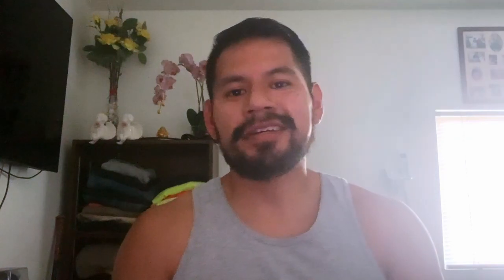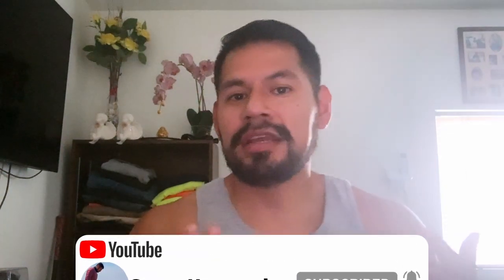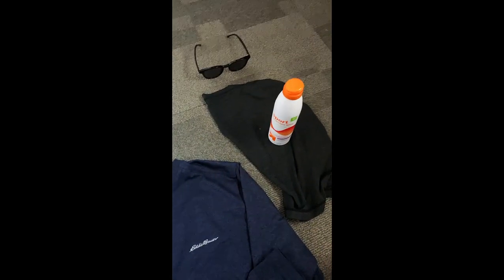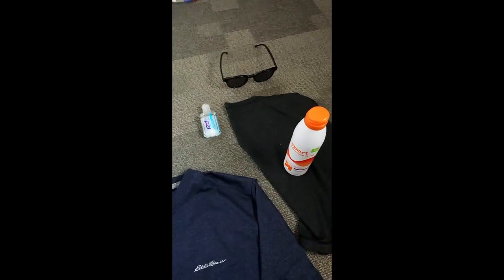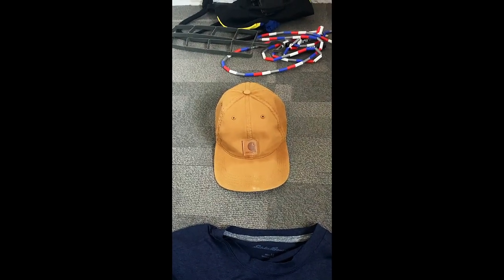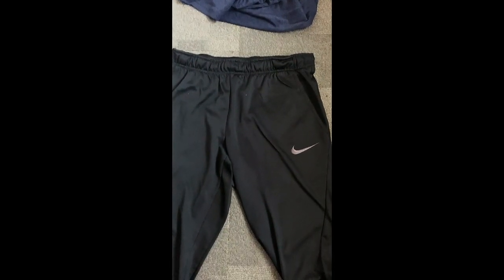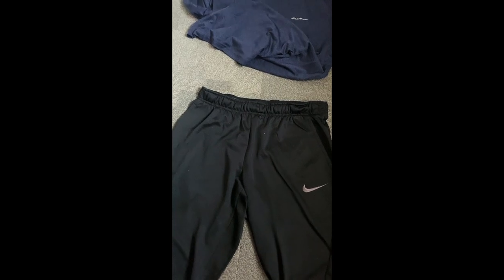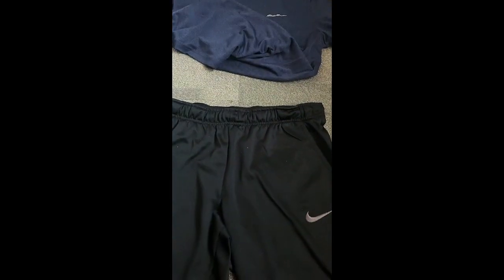Beginner Hiking Essentials for a Day Hike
Hello everyone Steve here with another great video for you all this will be my basic hiking essentials for beginners. When I first began hiking I did not know what I needed to wear or take. So I decided to create a quick guide of hiking essentials. One thing to note that I briefly mentioned but should not be ignored is to bring an extra pair of socks and shoes or sandals for after the hike your feet will thank me at the end of it. I will leave my overnight oat recipe below tell me if you try it and like it.

New Videos and Instagram pictures are posted every week 😃

Items Needed: Mason Jar

Ingredients :
1/2 Cup of oats
1 TBSP Chia Seeds
1 TBSP Peanut Butter (It can be chunky or smooth your choice)
28 Milliliters of agave or maple syrup or any sweetener you prefer
1/2 Cup of Unsweetened Almond Milk (You can use your preferred milk preferably low in sugar)

Directions:
Pour 1/2 of oats in a mason jar
Add 1 TBSP of Chia Seeds
Add 1 TBSP of Peanut Butter
Add 28 Millilioters of agave or sweeter of your choice
Pour 1/2 cup of Unsweetened Almond Milk or your choice of milk

** You can adjust these measurements you go maybe add a little more peanut butter for more fat and protein or a little less sweetener. I like to add a little more milk to make it a bit thicker